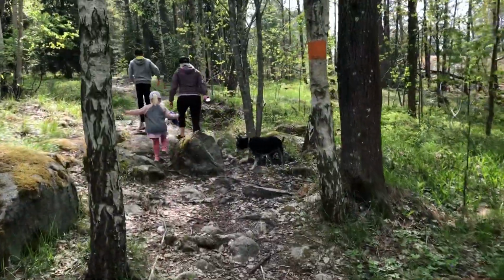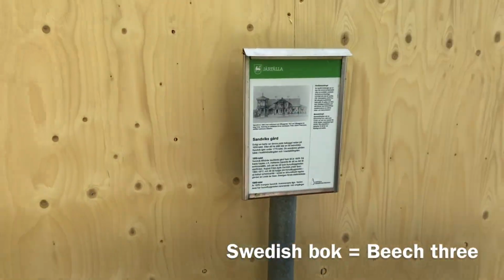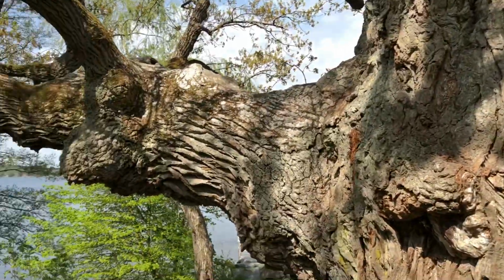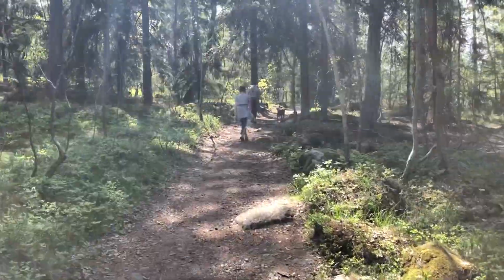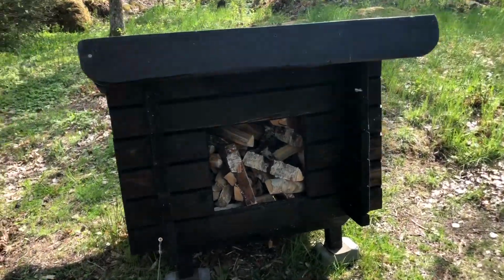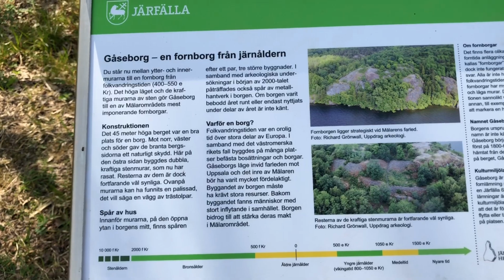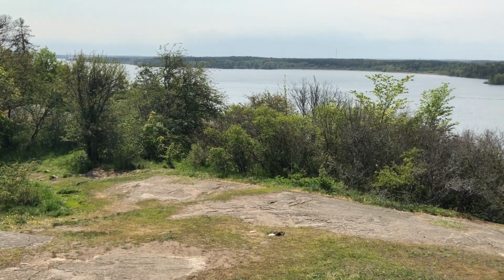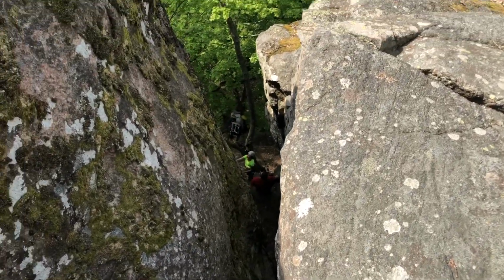Family Hike - Gåseborg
Come join me for a hike.
Gåseborg, a Iron age fortification at Mälaren inland lake.